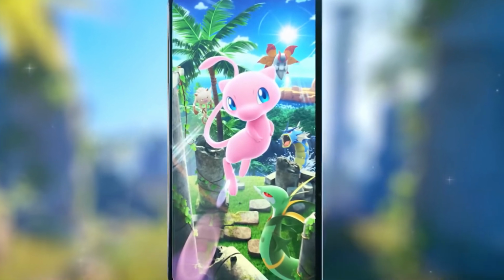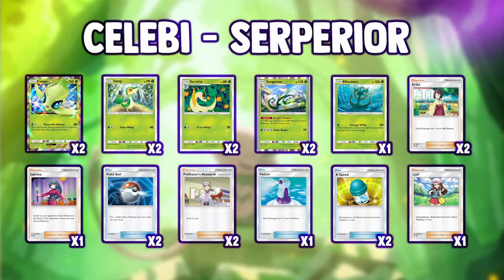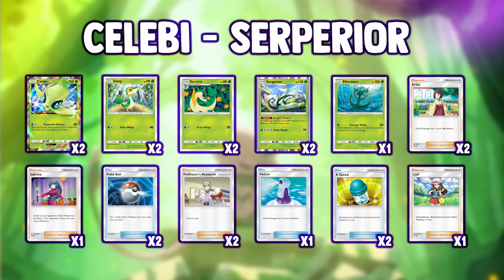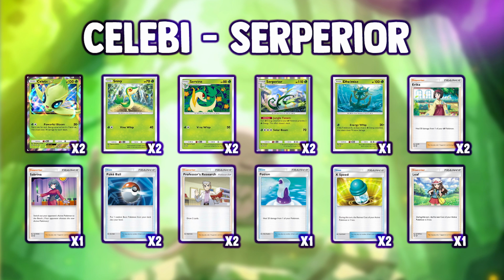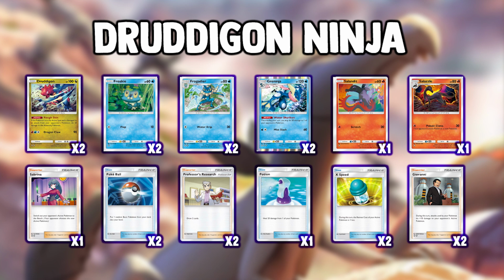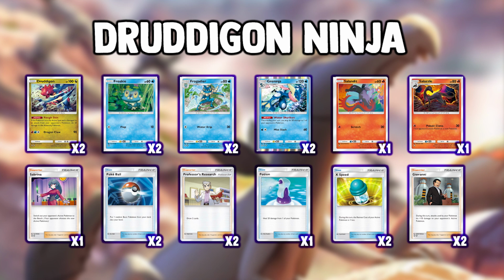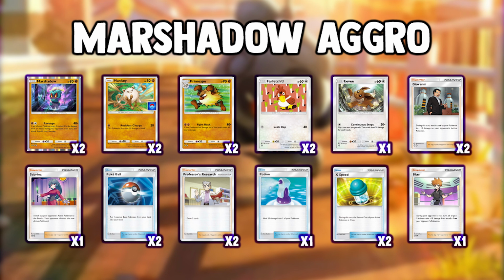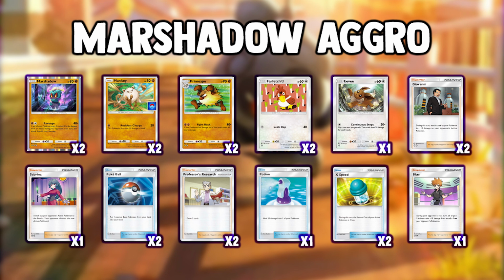Three NEW DECKS to Play in the Mythical Island Expansion!! Pokemon TCG Pocket New Cards & New Decks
Pokemon TCG Pocket has a BRAND NEW expansion set out NOW, called Mythical Island! Discover over 60 new cards in Pokemon TCG Pocket, including the amazing new Mew EX, Celebi EX, and the Mythical Marshadow!

This guide will show you the best new cards and new decks in the TCG Pocket Mythical Island expansion. Will Celebi EX and Serperior DESTROY everyone, or can Marshadow and the new Pidgeot EX Create brand new deck types to contend?

00:00 Intro
01:33 Celebi Serperior
09:22 Druddigon Ninja
15:06 Marshadow Aggro

Pokemon TCG Pocket is a new mobile game that lets you collect, trade, and battle with Pokemon cards - all from the comfort of your mobile device! Engage in riveting Pokemon battles with powerful decks, featuring Mewtwo EX, Pikachu EX, Charizard Ex, or the elusive Secret Mew card!